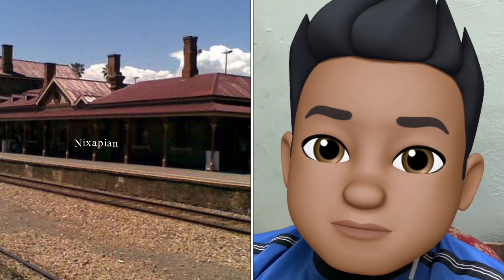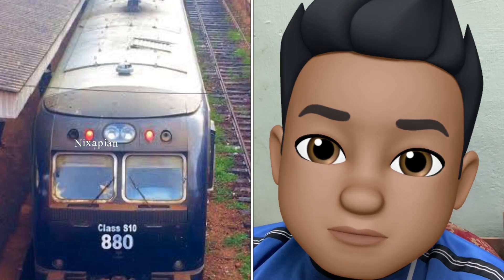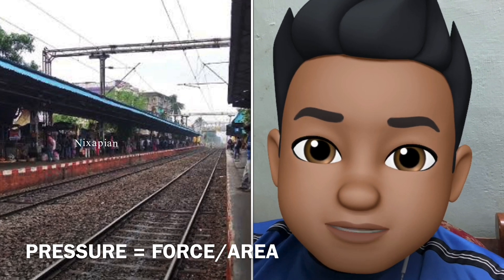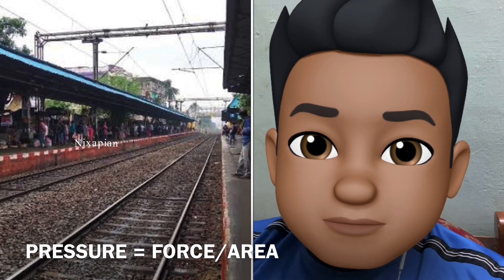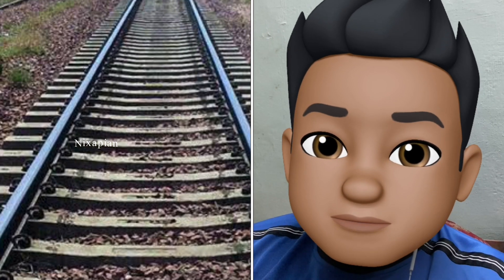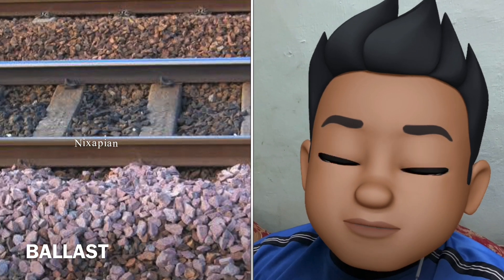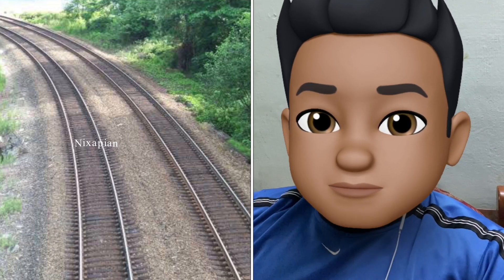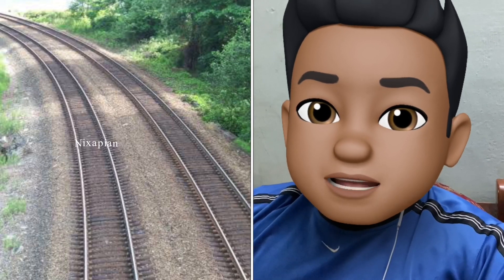Why are there STONES and concrete SLEEPERS in RAILWAY TRACKS 🛤 | Ballast | Train | Rail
The reason behind the use of sleepers and ballasts In rail tracks has been explained in Detail in this video.
If you liked the video, a SUB would be massively appreciated. 😇